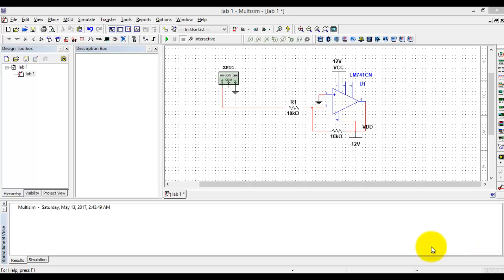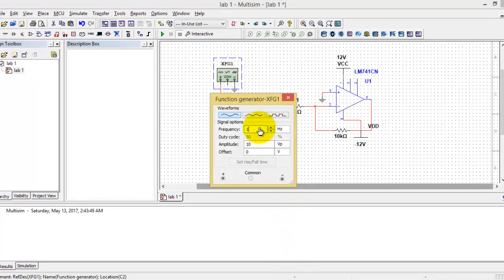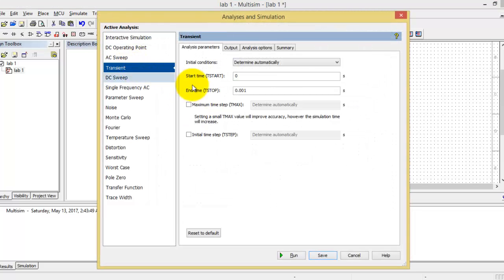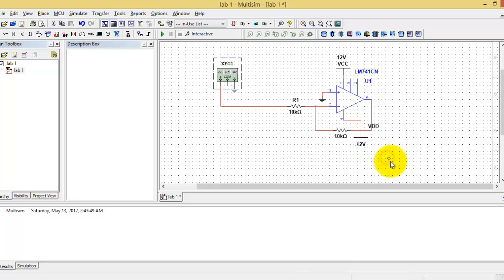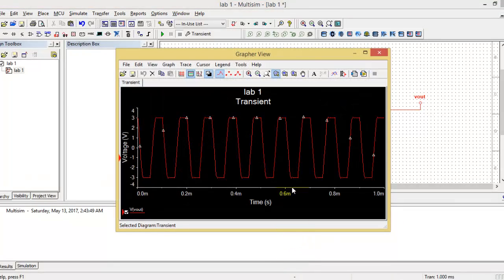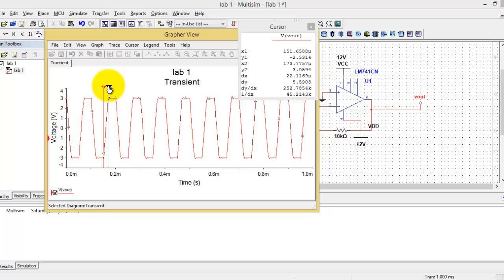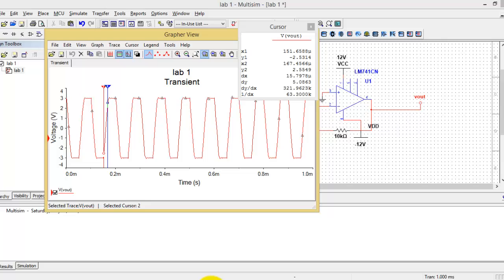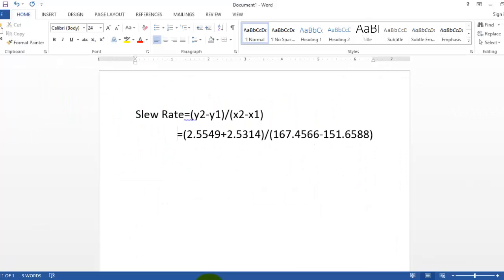calculating the slew rate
This videos shows the transient analysis of an Opamp based circuit with a gain of 1 v/v.
We have also calculated the slew rate .